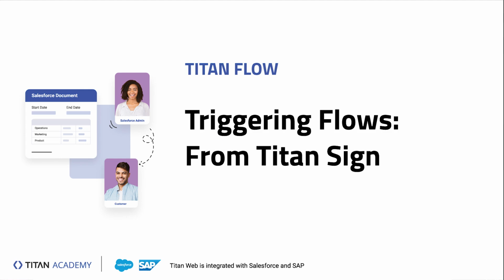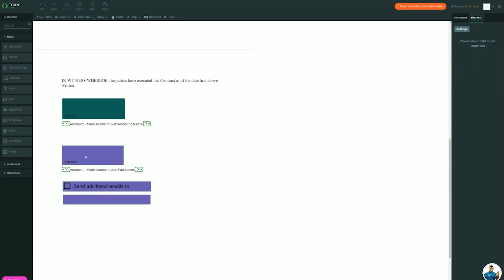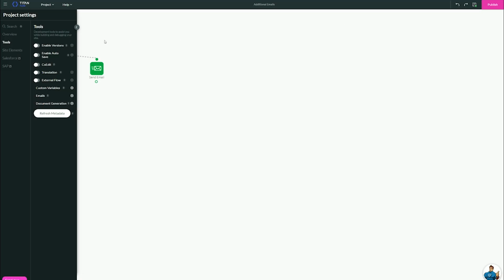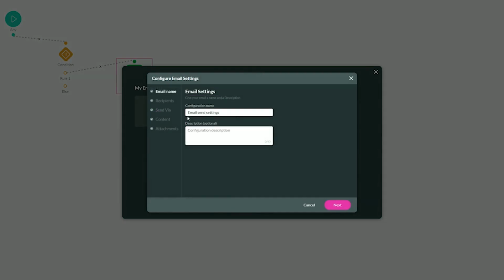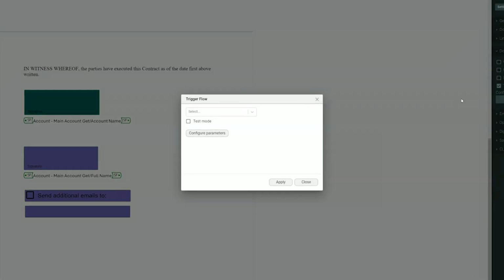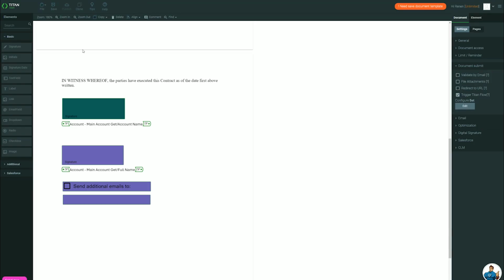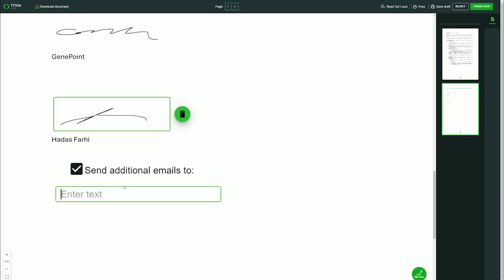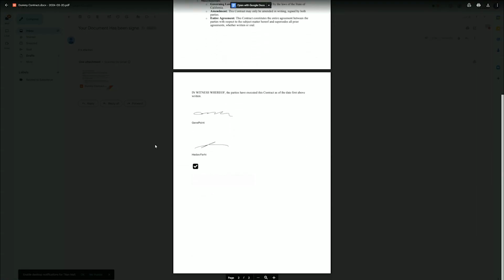Titan Flows | Triggering Flows: From Titan Sign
In this tutorial, we cover how to trigger a Flow from a Sign document after the document has been signed.

Chapters
0:00 - Introduction
0:17 - Example Setup
0:43 - Setting up Parameters
0:55 - Configuring the Flow to send an Email
1:13 - Publishing the Flow and Enabling Triggers
1:35 - Configuring Parameters
2:20 - Preview